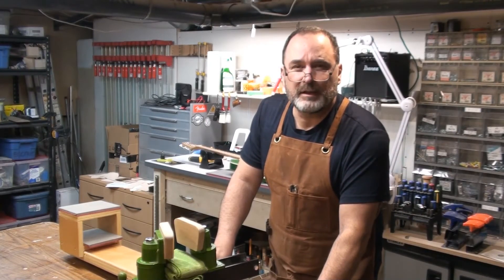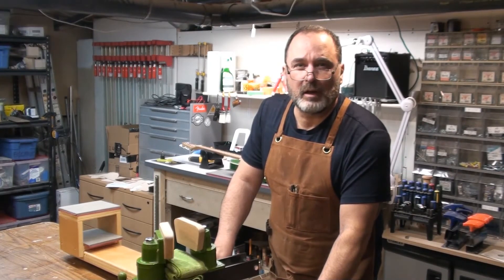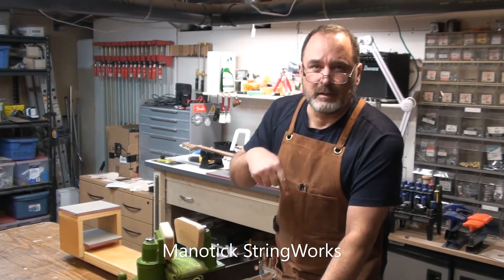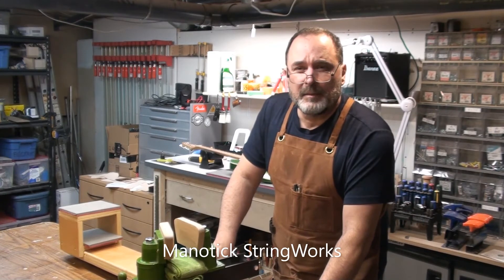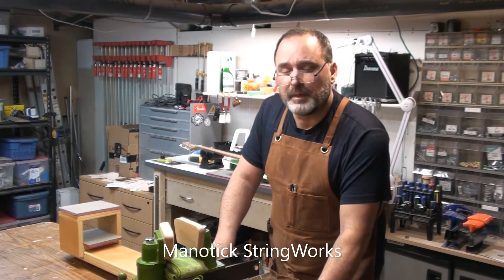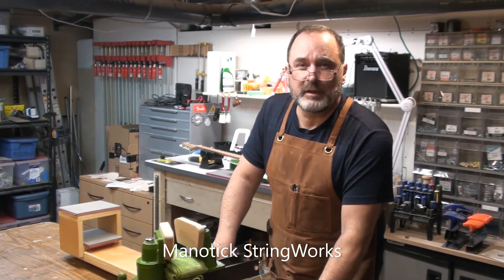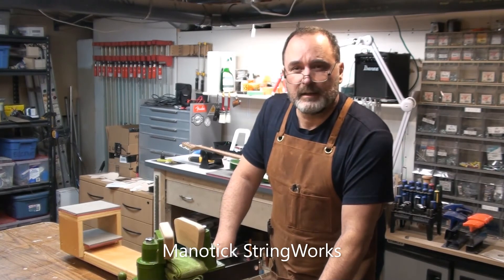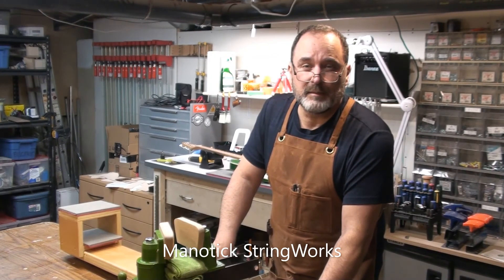New Channel - Manotick StringWorks! Guitar Repairs, Setups, Modifications and More...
-Steve